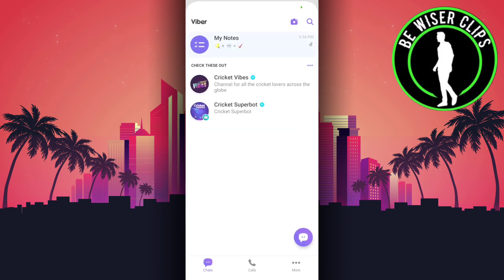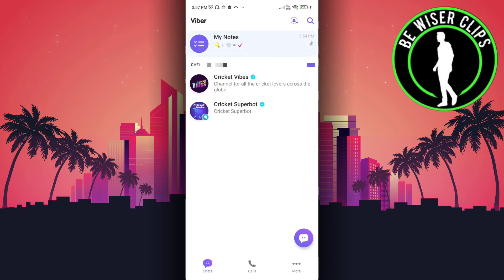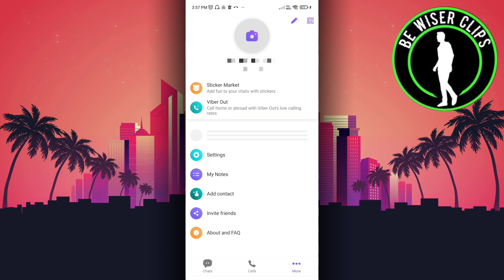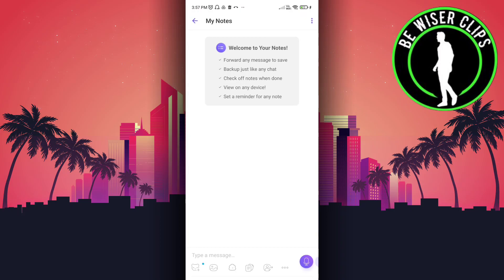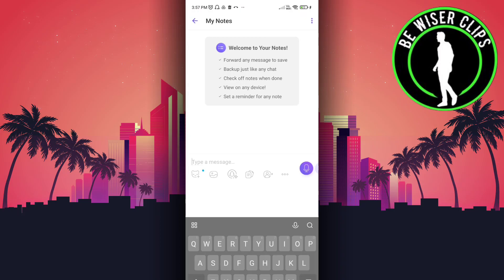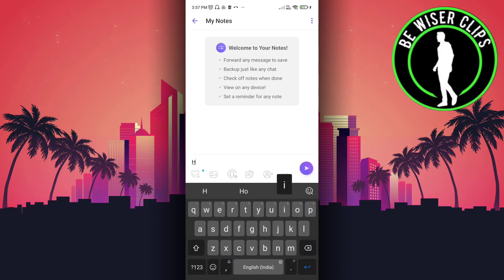How To Maintain Notes on Viber | Viber Tutorial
This video shows you How To Maintain Notes on Viber Easily! Watch this Video till the end to learn How To Maintain Notes on Viber.

Were you able to figure out How To Maintain Notes on Viber on the Phone? Share this with your friends who want To Maintain Notes on Viber.

Problem Solved in this Video-:

how to maintain notes on viber
viber
viber tutorial
backup viber
viber app
how to backup viber messages

What Do you Think of How To Maintain Notes on Viber on Mobile?